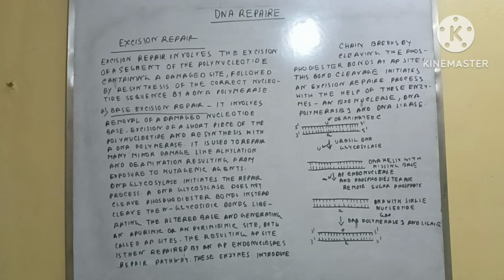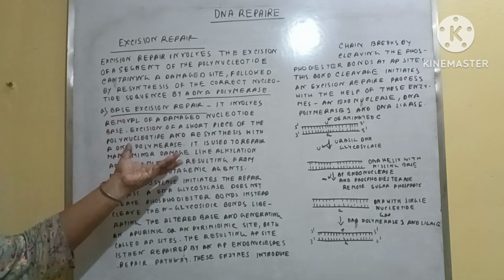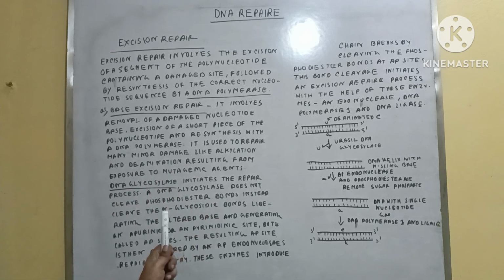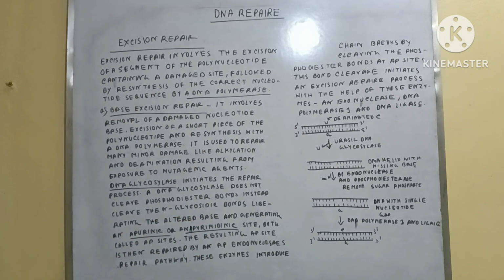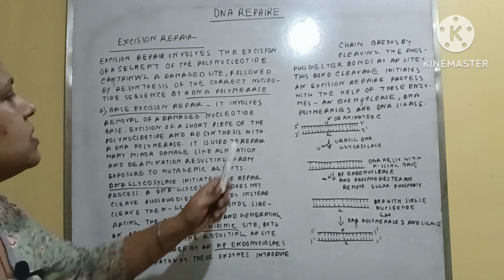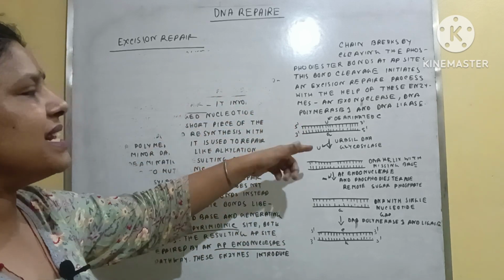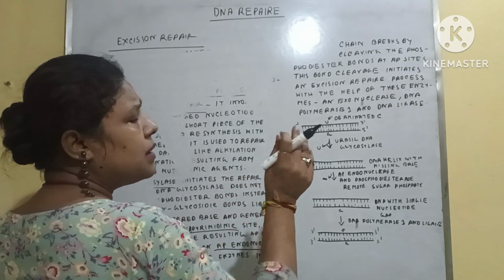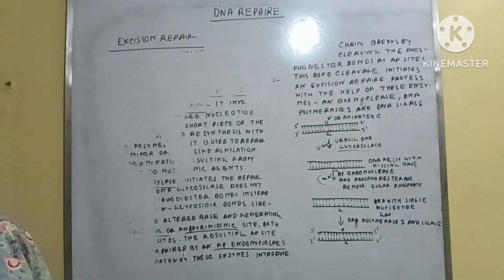BASE EXCISION REPAIR//DNA REPAIR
BASE EXCISION REPAIR//DNA REPAIR is explained here properly